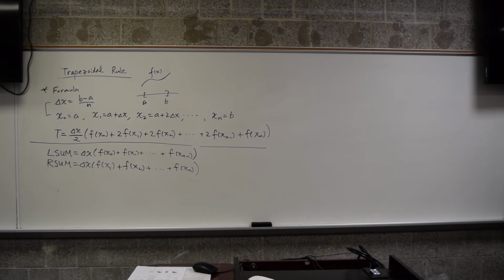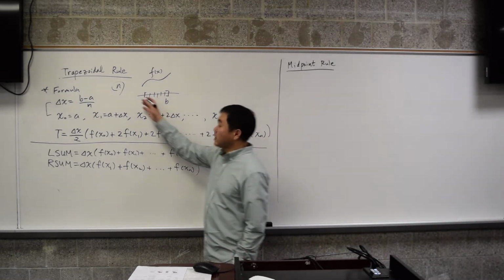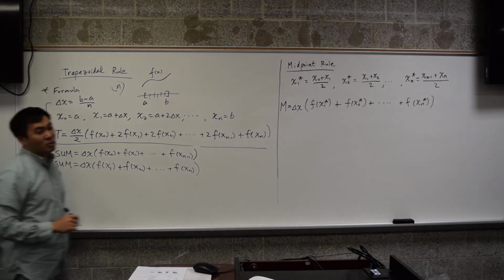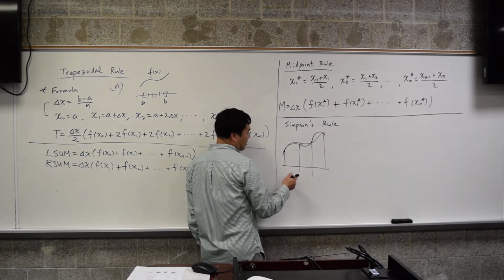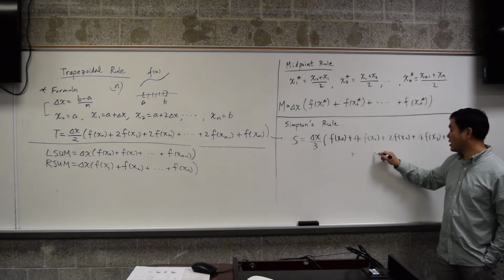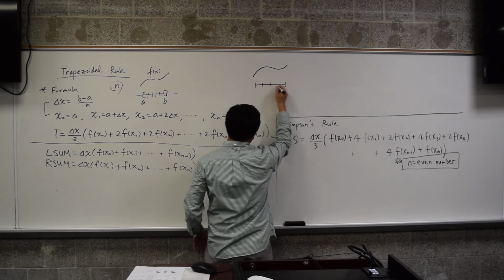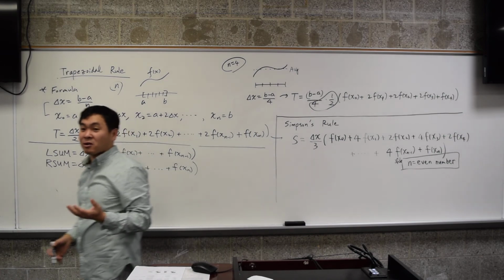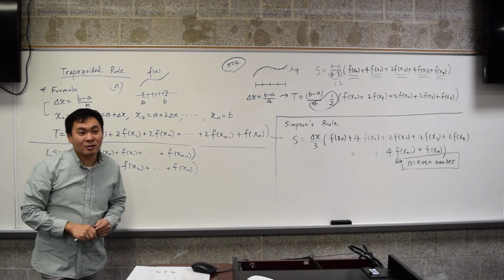Riemann Sum Approximation Formulas Midpoint Simpsons etc